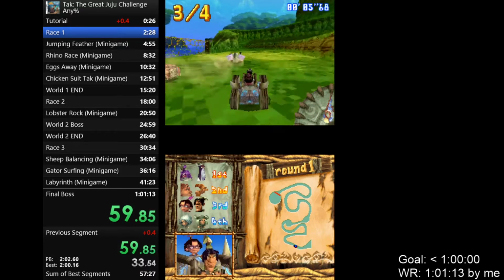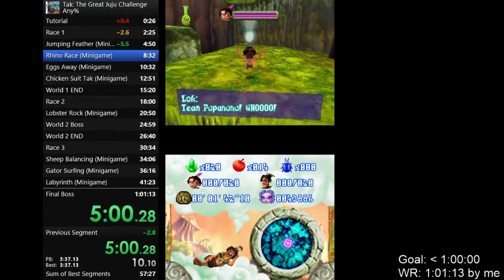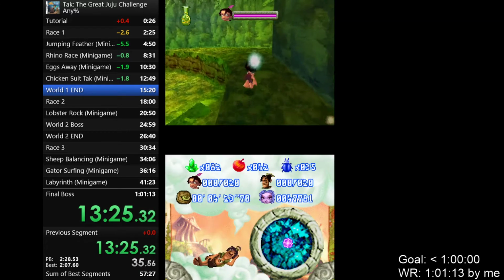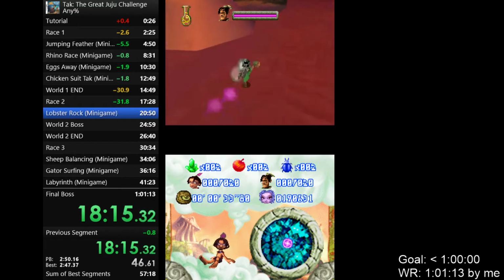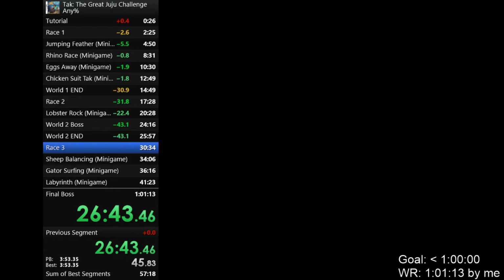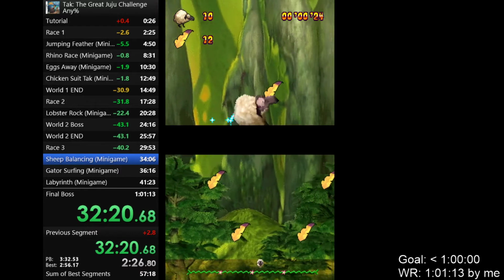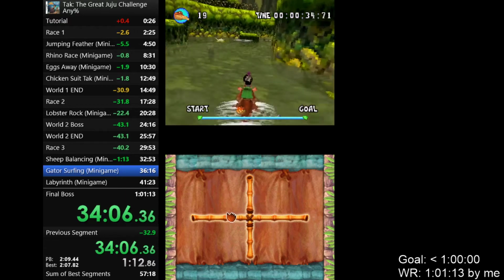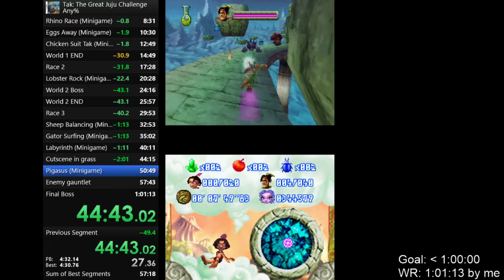Tak 3 (DS) - Any% Speedrun 58:26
"Lots more work to be done if this game is to get sub-1:00:00." -- Me, January 4th, 2020

Damn this run felt good. Not just sub-1:00:00, but by over a minute and a half.
First run featuring Rhino 2 skip, which looks easy but is really tough. It saves over 30 seconds though, which is nuts.

Game is run on the melonDS emulator, with software renderer. This is the cause of the visual artifacts on the first minigame and in other places.